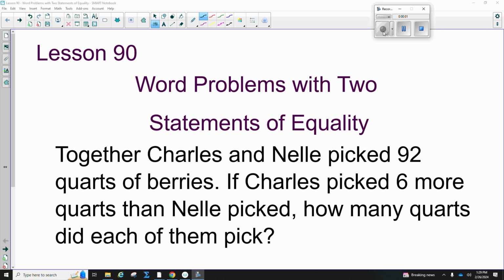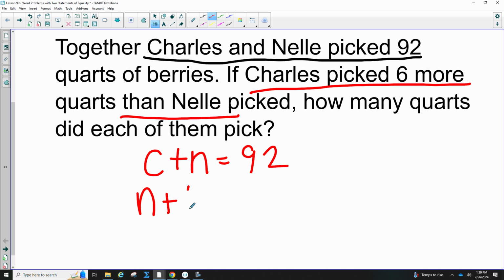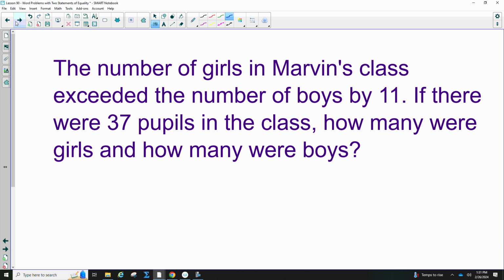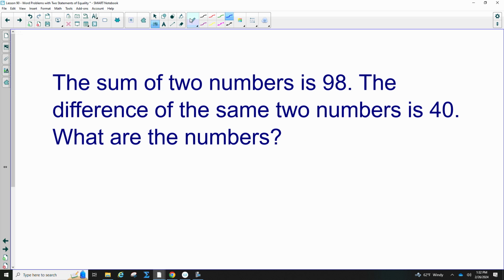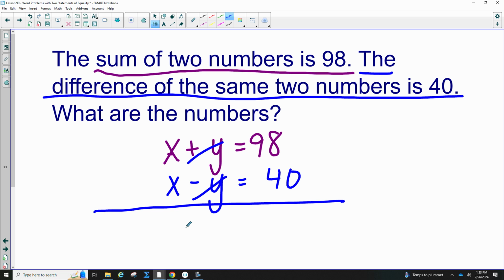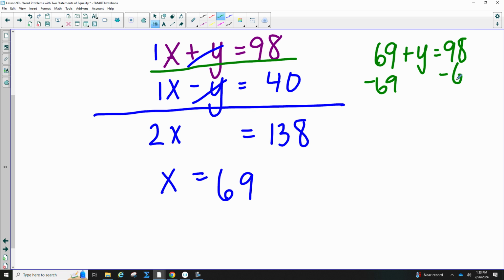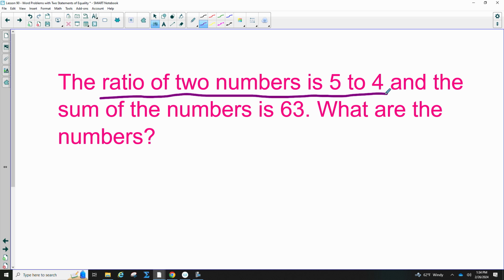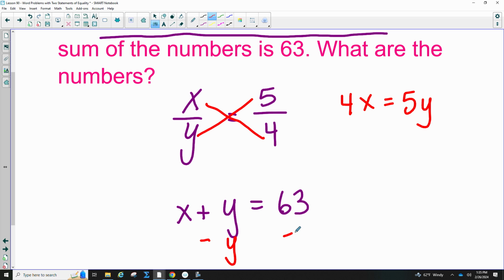Lesson 90 - Word Problems with Two Statements of Equality